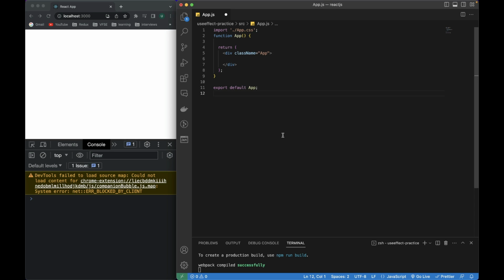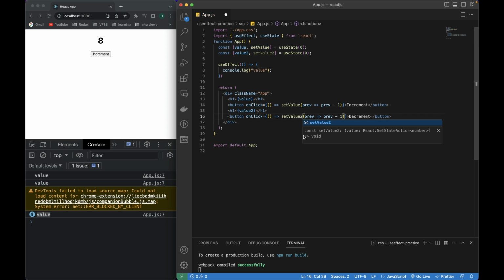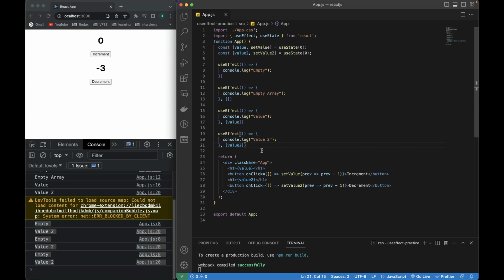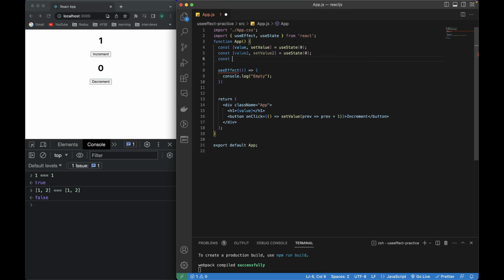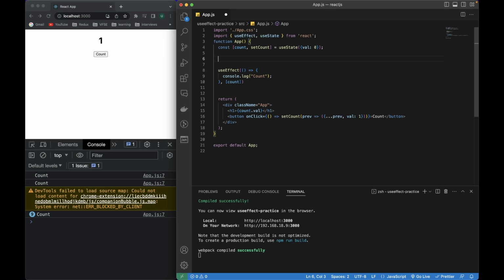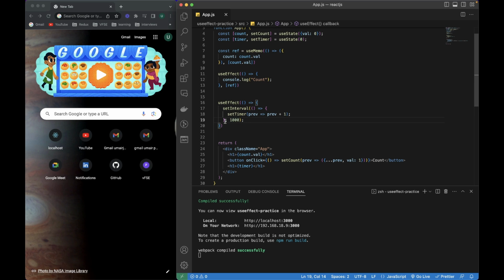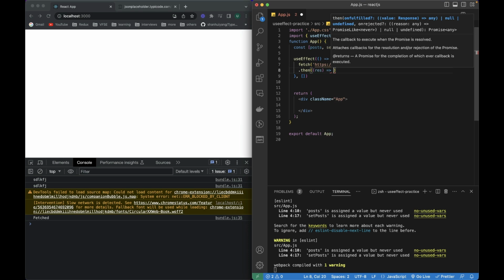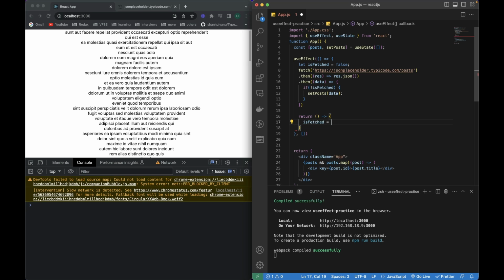React useEffect Hook Performance - Best Practices and Mistakes to avoid in useEffect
Next.js 13 useEffect hook best practices.
useEffect best practices in react.js
useEffect best practices in next.js 13
Next.js 13 useEffect best practices.
How to use setTimeout and setInterval in useEffect hook in react.

Learn different variations of useEffect hook in react or next.js. Will cover useEffect without second param, with empty dependency array, values in dependency array, working with setTImeout and setInterval in useEffect hook.

02:00 useEffect Basics
13:00 primitive and non primitive values in dependency array
22:00 Using setTimeout or setInterval in useEffect and clean up function
28:00 Calling apis in useEffect and improve performance